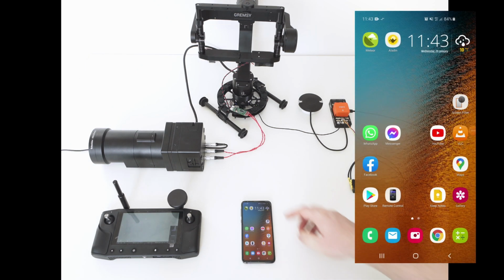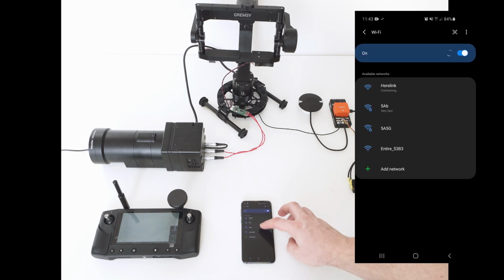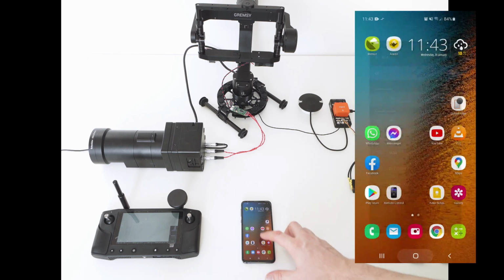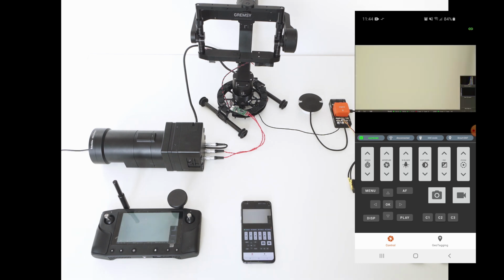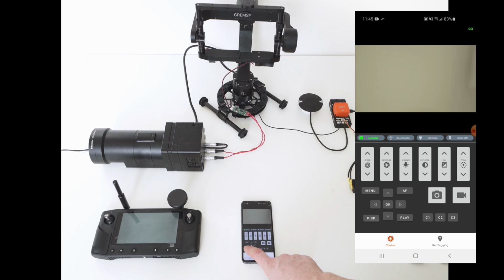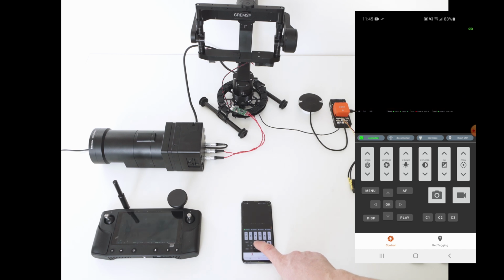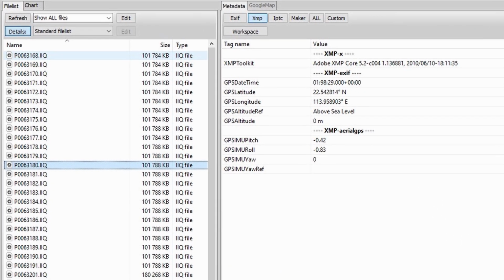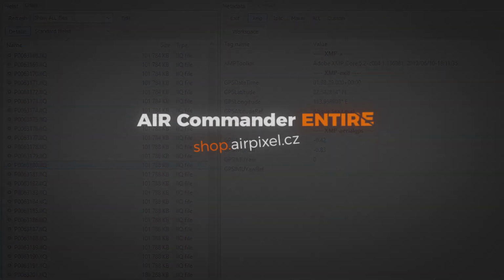PhaseOne Industrial iXM camera remote control and geotagging for PixHawk & Herelink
This video shows how the Entire can control and geotag PhaseOne iXM series cameras via MavLink telemetry at PixHawk Cube Orange with Herelink. Geotagging icludes accurate GPS or RTK position provided by PixHawk and also by camera angles provided by Gremsy gimbal.
This set has full control above the camera, icluding manual focus and many more features.